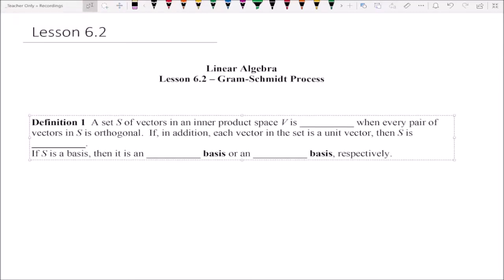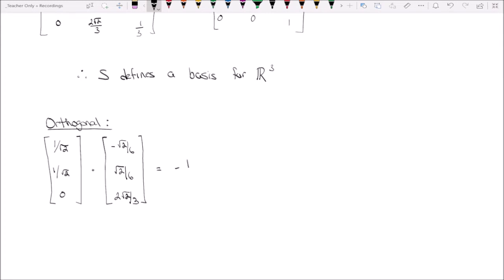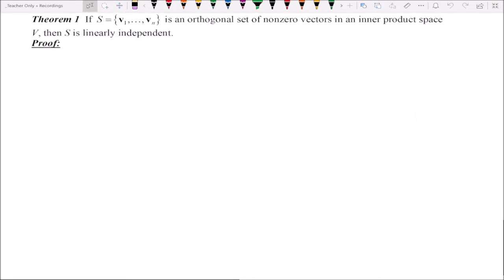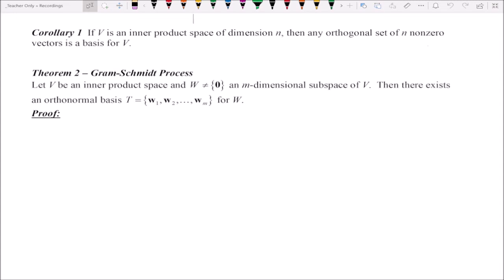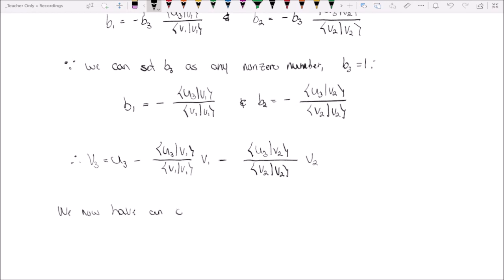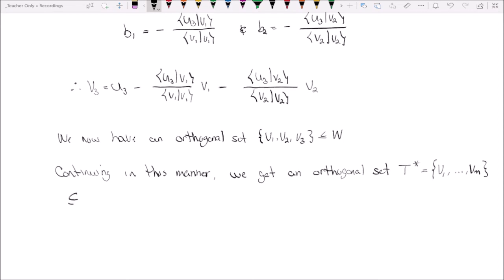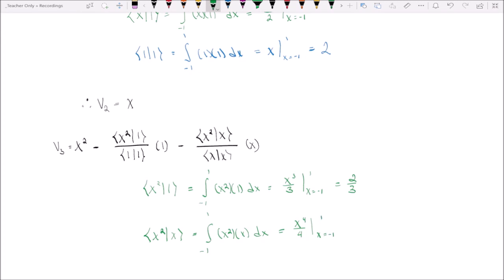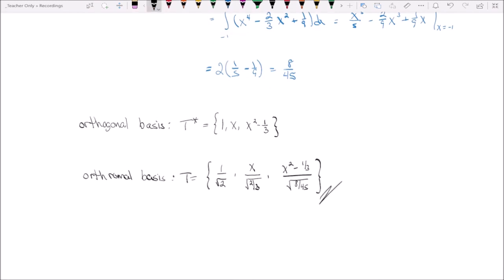Linear Algebra Lesson 6.2 - Gram-Schmidt Process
00:00 | Orthogonal and orthonormal sets
10:00 | Theorem 1
13:59 | Gram-Schmidt process